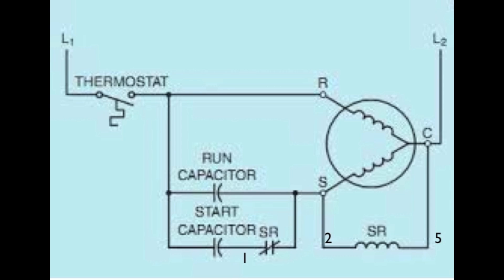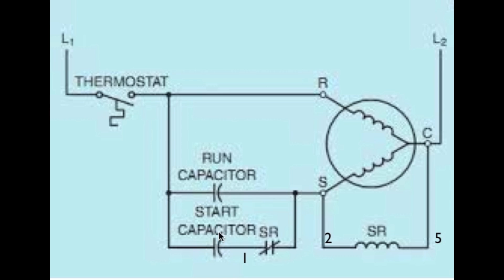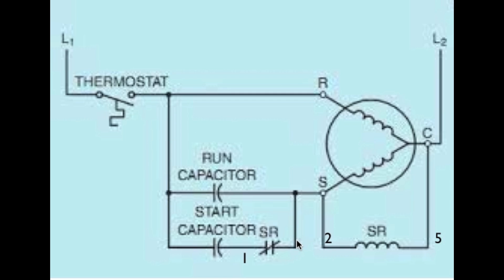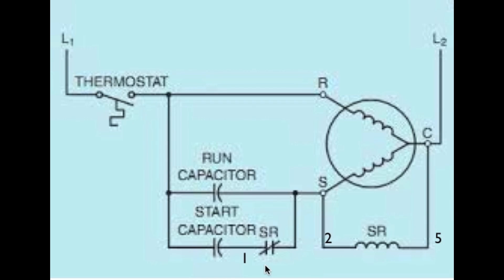Diagram of the potential relay Part 2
This is the wiring of the potential relay.  This video is part of the heating and cooling series of training videos made to accompany my websites to pass on what I have learned in many years of service and repair. If you have suggestions or comments they are welcome.